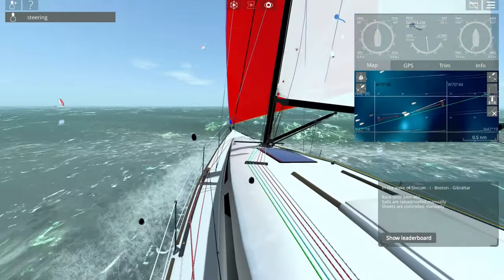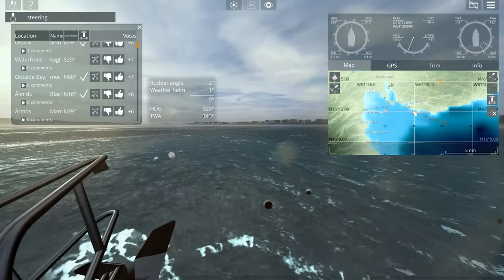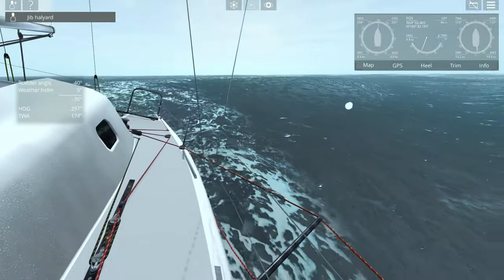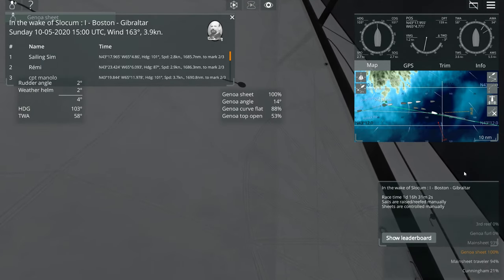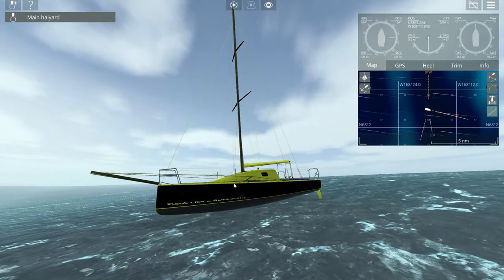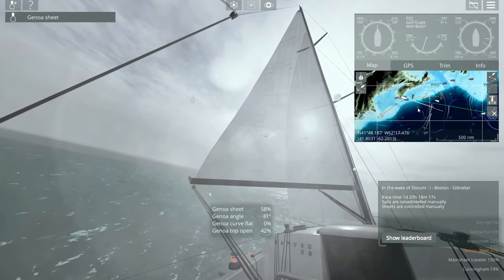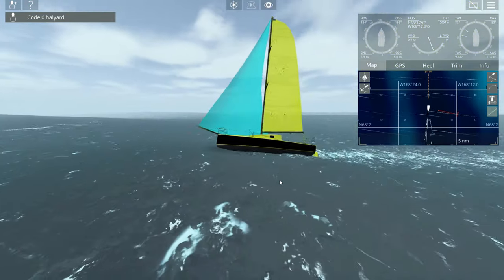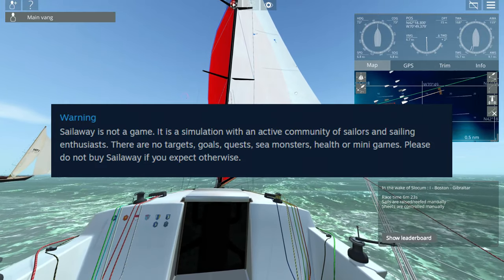HONEST Sailaway 2 REVIEW Is It ANY GOOD? | Sailaway II The Sailing Simulator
Welcome to Sim UK & this ANY GOOD? Sailaway 2 REVIEW by Sim UK

*PLEASE NOTE* You can capsize boats.  (Although it takes a LOT of effort)

Sailaway II The Sailing Simulator for PC/STEAM is a continuation rather than a sequel.

Despite Sailaway 2 having poor UI, Physics and controls it still does a tremendous job of delivering an authentic Sailing Experience on PC.

=== Sailaway 2 DETAILS

Sailaway - The Sailing Simulator brings all the world's oceans to the comfort of your PC or Mac for you to experience the ultimate in online virtual sailing!

Have you ever dreamed of sailing along your favorit coastline or among the tropical islands of the South Pacific?
Maybe you prefer the challenge of sailing across the Southern Oceans enduring the fiercest storms they have to offer?
Or you just wish to learn to sail but have no access to a boat to do so?

With Sailaway you can do all of these things. Sailaway - The Sailing Simulator brings all the world's oceans to the comfort of your PC or Mac for you to experience the ultimate in online virtual sailing!
Warning
Sailaway is not a game. It is a simulation with an active community of sailors and sailing enthusiasts. There are no targets, goals, quests, sea monsters, health or mini games. Please do not buy Sailaway if you expect otherwise.
Sail around the world
In Sailaway, the oceans of the planet are simulated with unparalleled accuracy at actual scale. A trip across the Pacific will take months, just as it would on a real boat. With a persistent online world, adjust your settings and your boat will continue to sail even if you aren’t online.
Race against others
Since all sailboats are in the same world and can see each other, it is also possible to race together. Sailaway has a system in place that will display a start line, race buoys and an automatic finish line. The start countdown is the same as in the real world with flag and sound signals.Races. The race agenda is full of races that are organized by the community of sailors. There are long distance races that will take several days or even months to complete. And of course there are also shorter races where there is more direct interaction between the boats.
Race together
Instead of all competitors sailing in their own boat, you can also assemble a crew and sail together on 1 boat. To prevent an unfair advantage, race organizers may limit the number of sailors on one boat.
Set a record
There is also the concept of "Challenges". These are laid out tracks that can be sailed at your convenience. The sailor with the fastest time holds the record. You can compare this with the Jules Verne Trophy or the Transatlantic record.
Learn to sail
The good thing about a simulation is that nothing can go wrong and there are tutorials to get you started with the basics if you need. Feel free to practice until you get the feel for the wind and the position of your sails to make the boat move forward. The simulation can assist by pressing the "helping hand" button. and it can perform certain tasks for you, so you can focus on one aspect at a time.
Optimize sail trim
The boats in Sailaway are equipped with a full range of trim lines for each sail. Outhauls, cunninghamholes, barberhaulers, travellers, backstays, everything to give full control over the shape of the sails. This shape will not only change visibly when a trim line is adjusted, but this will also affect airflow and ultimately boat speed just like it would in the real world.
Navigate coastal waters
Over 500,000 buoys, lights and other seamarks will help you navigate along your favorit coastline.You can plan your trip, set waypoints and avoid shallow areas and rocks. For some areas the community members have made high detailed height maps and even added accurate models of real world buildings, structures and lighthouses. The rest of the world will display buildings from Open Streetmap.

Please Help Support Sim UK by...

1) Leaving a LIKE (Helps SO MUCH!)